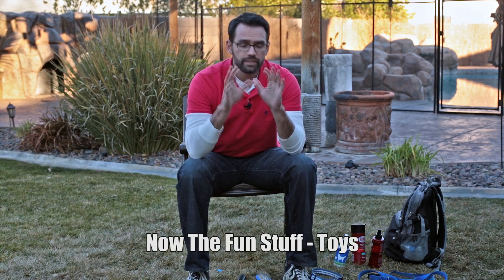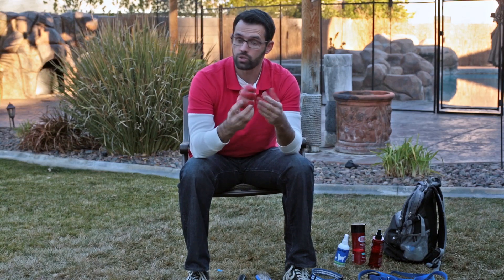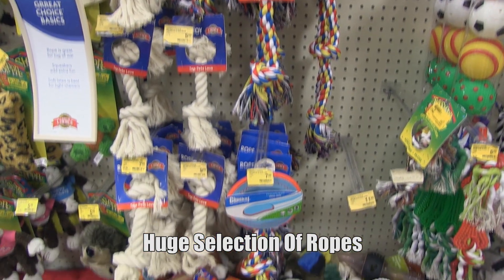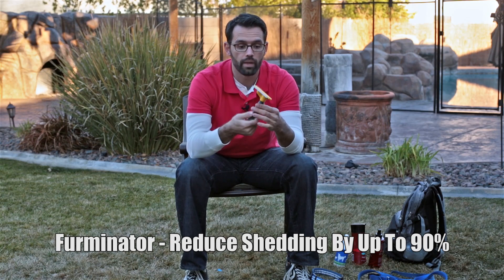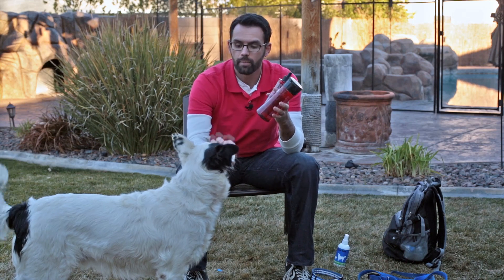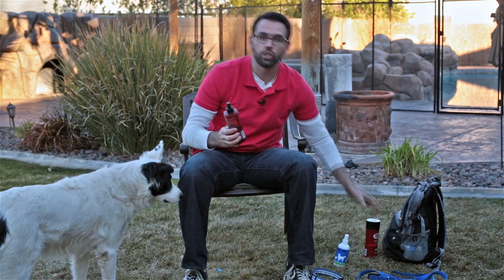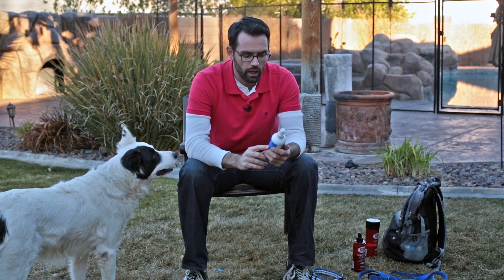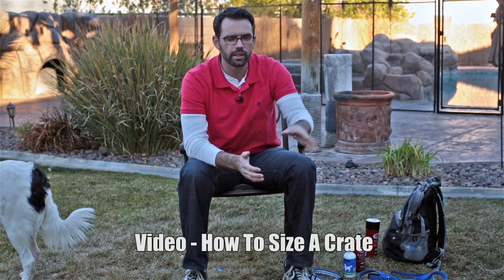What To Get A Rescue Part II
Quick check list for you to go by before you go and adopt that new rescue or shelter dog.  This might be a no brainer but I get asked these questions all the time so I decided to make a video to let everyone know what I get for my dogs.